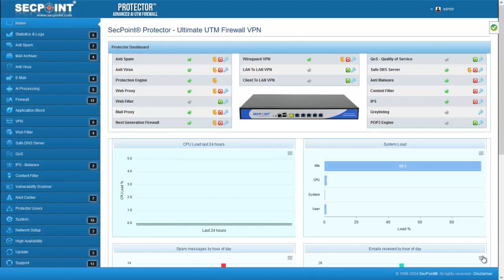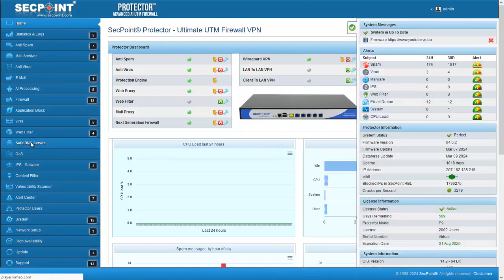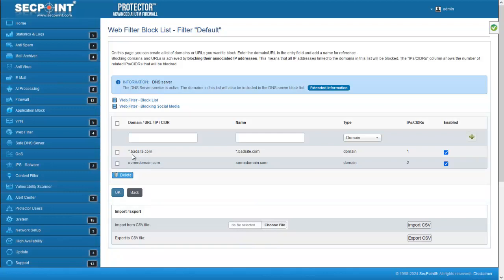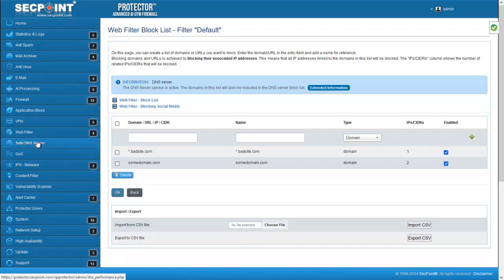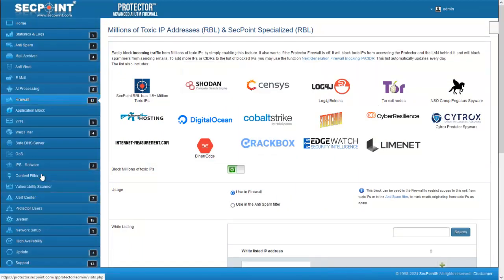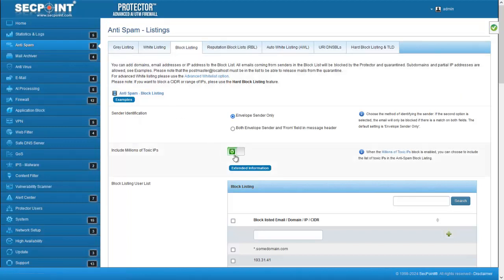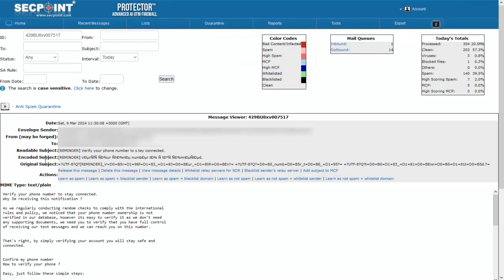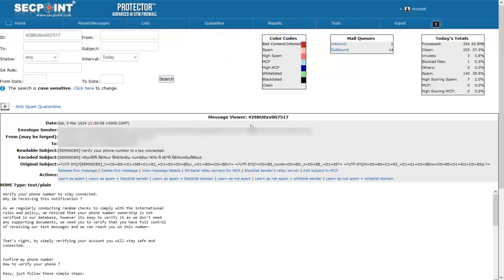SecPoint Protector V64 UTM Firewall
Introducing the SecPoint Protector V64 UTM Firewall! This version is packed with enhanced features and improvements to provide you with the ultimate in network security. Here are the highlights of what's new in this version:

Safe DNS Filter
Introducing a new DNS filtering service that uses a blacklist-based system to enhance your network security by blocking malicious DNS requests. This powerful feature ensures that your network remains protected from malicious domains, phishing attempts, and other cyber threats by preventing users from accessing harmful websites. With the Safe DNS Filter, administrators can easily manage and update the blacklist to keep up with the ever-evolving threat landscape.

Application Blocking
Integration with Safe DNS Filter to block applications that can't be blocked by IP address or other traditional methods. This feature extends the capabilities of our firewall, allowing you to block applications like Teamviewer, Anydesk, and Tiktok, which are often used in ways that bypass traditional security measures. By leveraging the Safe DNS Filter, you can ensure that your network policies are enforced more effectively, providing an additional layer of security.

Enhanced Spam Protection
Our enhanced spam protection includes a new score editor added to Spamassassin, allowing you to adjust scores without deleting or recreating rules. This makes it easier to fine-tune your spam filter settings to meet your specific needs. Additionally, the default spam message size has been increased to 1000 KB, allowing for better handling of larger spam messages. This improvement ensures that your email security is robust and capable of dealing with modern spam techniques.

Improved Security Alerts and Policies
We have introduced a new alert on the front page when the Intrusion Prevention System (IPS) is set to Alert instead of Block. This ensures that administrators are immediately aware of the current security posture of their network. Additionally, the Intrusion Detection system now includes the "Windows Update p2p Activity" policy enabled by default on firmware updates. This policy helps in identifying and managing peer-to-peer activity related to Windows updates, which can be a potential security risk if not monitored properly.

Better Email and IP Management
The search function in the Mail Archiver has been improved to support UTF8-encoded text, making it easier to find and manage archived emails. We have also renamed and improved the logic for blocking large subnets and managing Toxic IPs. The option to add the list of Million Toxic IPs to the Anti-Spam filter provides added protection against known malicious IP addresses, enhancing your network's overall security posture.

System Console and UI Improvements
We have added a new function to the system console to remove firewall blocks to the login page, providing administrators with an easy way to manage access controls. Additionally, Limenet and Predator icons have been added to the list of blocked IPs for better visual management, making it easier to identify and handle blocked IP addresses.

Maintenance and Fixes
We have removed outdated cron jobs and the Wireless Monitor for a cleaner and more efficient system. An issue on the MCP filter has been fixed, ensuring smoother operation and better performance. These maintenance updates are part of our commitment to providing a reliable and secure firewall solution.

Upgrade to SecPoint Protector V64
Upgrade to SecPoint Protector V64 now to take advantage of these powerful new features and enhancements. Our team has worked diligently to ensure that this version offers the best in network security, making it the most advanced UTM firewall on the market. With features like Safe DNS Filter, application blocking, enhanced spam protection, and improved security alerts, the V64 is designed to meet the needs of modern networks.

By upgrading to SecPoint Protector V64, you are ensuring that your network remains secure and protected against the latest threats. Our continuous improvements and feature enhancements are driven by the feedback and needs of our users, ensuring that you always have access to the best tools and technologies for network security.

Stay protected and secure with the most advanced UTM firewall on the market. Thank you for choosing SecPoint.